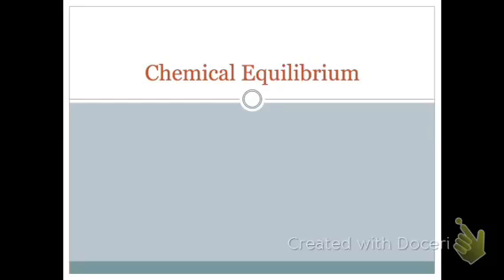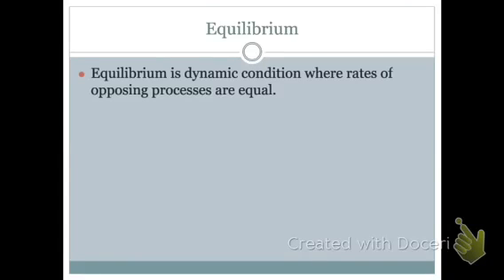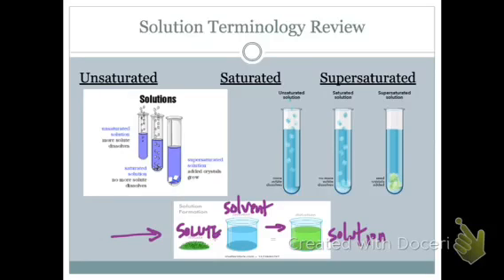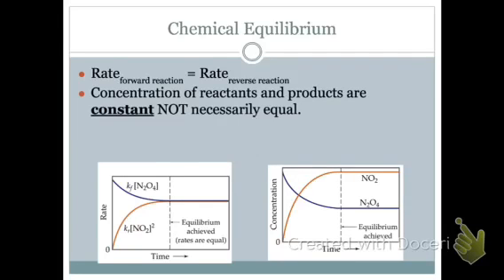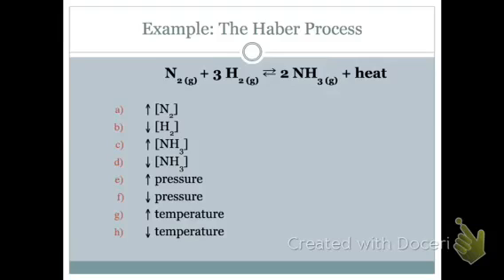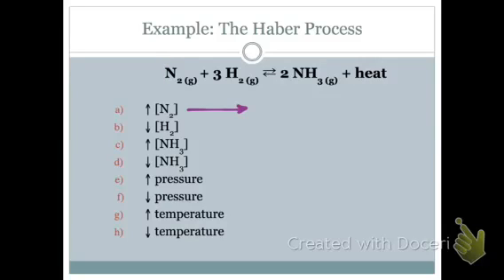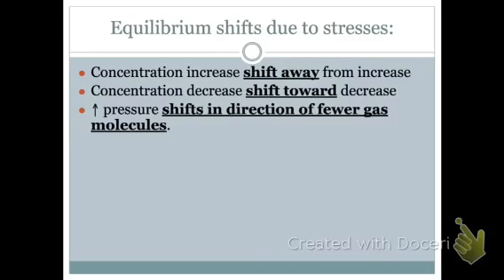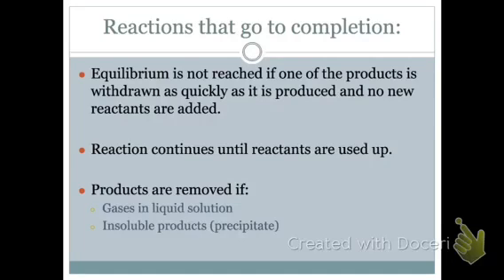Chemical Equilibrium Video Notes Part Two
General Equilibrium and Haber Process